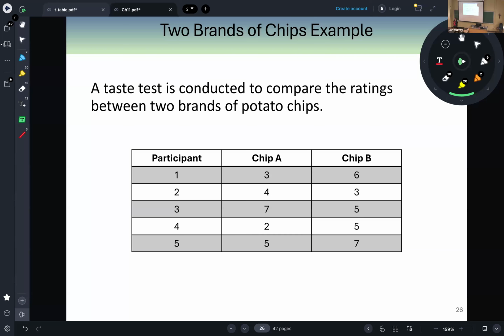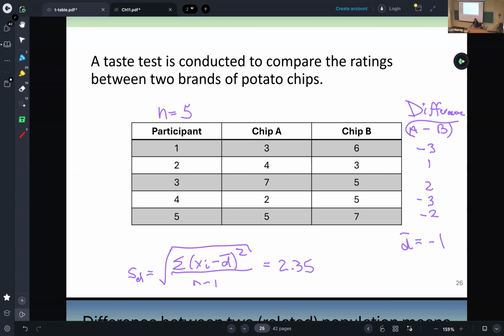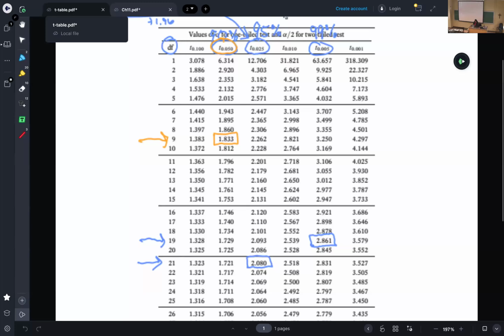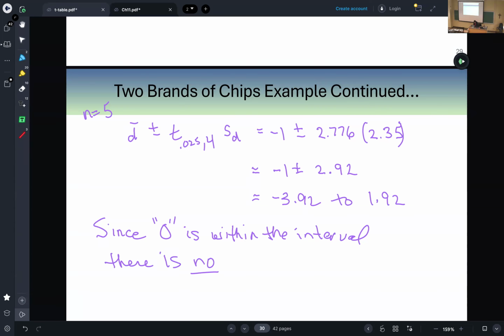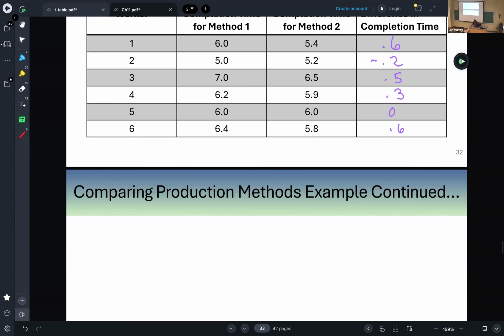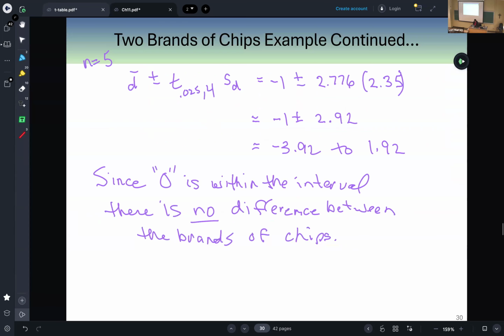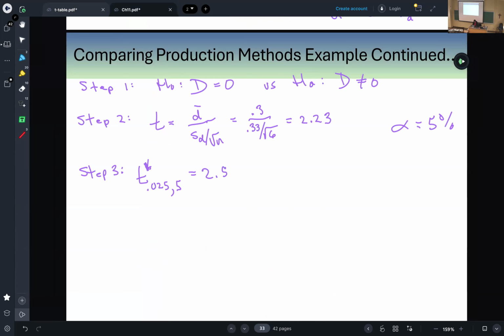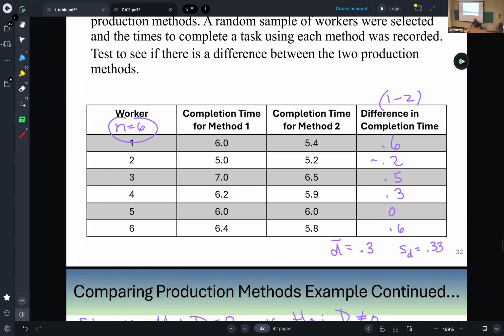ADS 2036: Ch 11 Part 3 Paired difference experiments